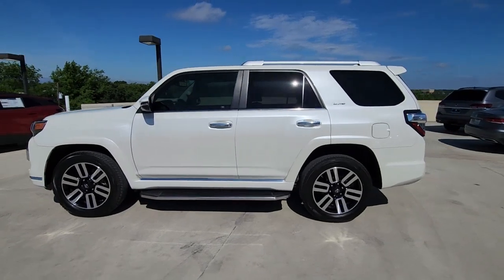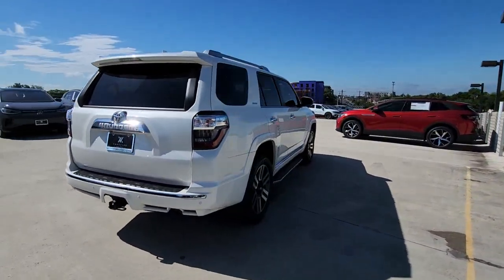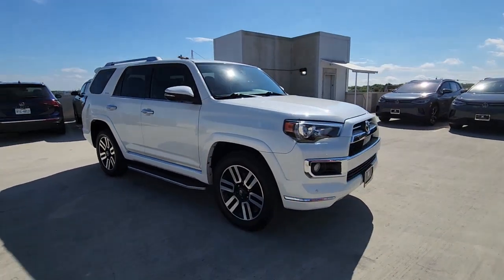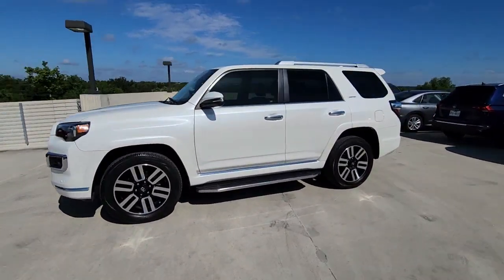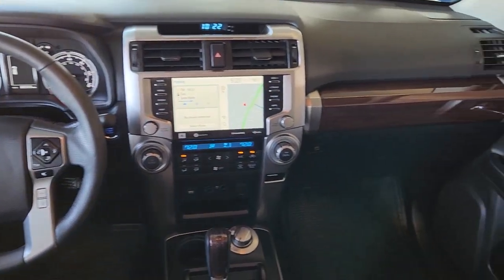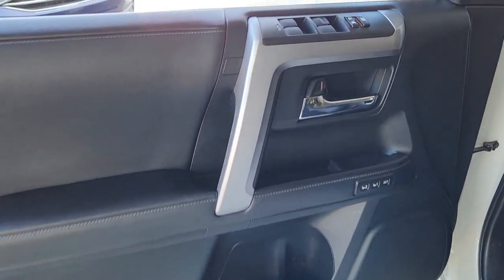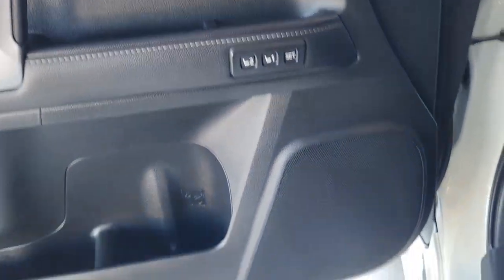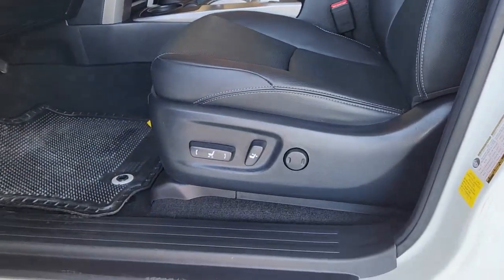2020 Toyota 4Runner Austin, Pflugerville, Round Rock, Georgetown, Cedar Park W0272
Used 2020 Toyota 4Runner available in 6900 Burnet Road, Austin, Texas at Vanguard Volkswagen Austin. Servicing the Austin, Plugerville, Round Rock, Cedar Park, Georgetown, TX area.

White 2020 Toyota 4Runner LimitedbrbrCARFAX One-Owner. This vehicle comes with the following features and options : Convenience Package (Alloy Wheel Locks Exhaust Tip - Chrome and Roof Rack Cross Bars) Limited Package (Body Color Heated Mirrors Garage Door Opener Moonroof w/Tilt Up & Slide Right & Left Individual Air Conditioner Silver Roof Rails and Wireless Smart Entry Door Lock) 4WD 20 x 7.5 Unique Dual 6-Spoke Alloy Wheels ABS brakes Active Cruise Control Alloy wheels Compass Electronic Stability Control Front dual zone A/C Heated door mirrors Heated front seats Heated/Ventilated Front Bucket Seats Illuminated entry Leather Seat Trim Low tire pressure warning Navigation System Power moonroof Remote keyless entry Traction control 15 Speakers 3.727 Axle Ratio 4-Wheel Disc Brakes Air Conditioning AM/FM radio: SiriusXM Anti-whiplash front head restraints Apple CarPlay/Android Auto Auto High-beam Headlights Auto-dimming Rear-View mirror Automatic temperature control Brake assist Bumpers: body-color Delay-off headlights Driver door bin Driver vanity mirror Dual front impact airbags Dual front side impact airbags Emergency communication system: Safety Connect with 1-year trial Exterior Parking Camera Rear Front anti-roll bar Front Bucket Seats Front Center Armrest Front fog lights Front reading lights Front wheel independent suspension Fully automatic headlights Garage door transmitter: HomeLink Knee airbag Memory seat Occupant sensing airbag Outside temperature display Overhead airbag Overhead console Panic alarm Passenger door bin Passenger vanity mirror Power door mirrors Power driver seat Power passenger seat Power steering Power windows Radio: Premium JBL Audio w/Navigation Rear anti-roll bar Rear seat center armrest Rear window defroster Rear window wiper Roof rack: rails only Security system Speed control Speed-sensing steering Split folding rear seat Spoiler Steering wheel mounted audio controls Tachometer Telescoping steering wheel Tilt steering wheel Trip computer Turn signal indicator mirrors Variably intermittent wipers and Ventilated front seats. *One Owner Carfax* *Regular Maintenance Reported* 4WD 20 x 7.5 Unique Dual 6-Spoke Alloy Wheels ABS brakes Active Cruise Control Alloy Wheel Locks Alloy wheels Body Color Heated Mirrors Compass Convenience Package Electronic Stability Control Exhaust Tip - Chrome Front dual zone A/C Garage Door Opener Heated door mirrors Heated front seats Heated/Ventilated Front Bucket Seats Illuminated entry Leather Seat Trim Limited Package Low tire pressure warning Moonroof w/Tilt Up & Slide Navigation System Power moonroof Remote keyless entry Right & Left Individual Air Conditioner Roof Rack Cross Bars Silver Roof Rails Traction control Wireless Smart Entry Door Lock.brbrbrContingent upon dealer acceptance of terms. Terms may vary. Certification and additional reconditioning fees may apply.